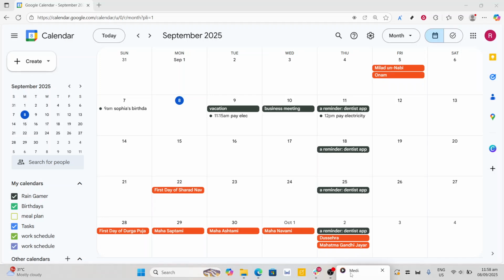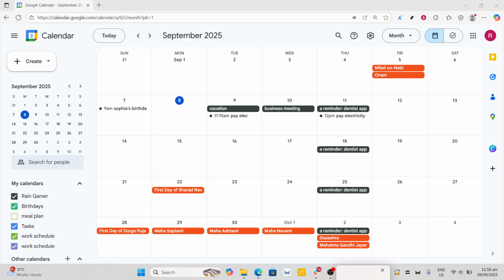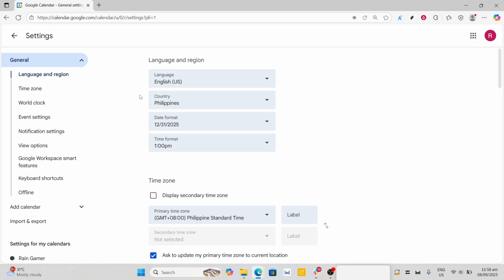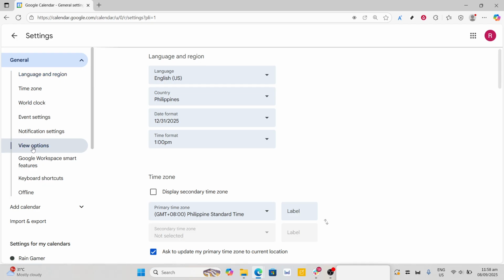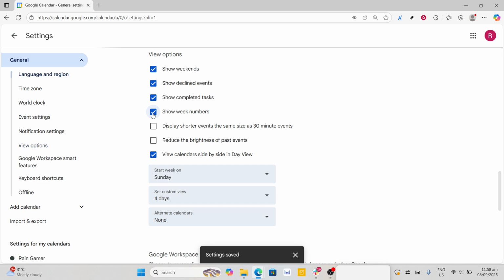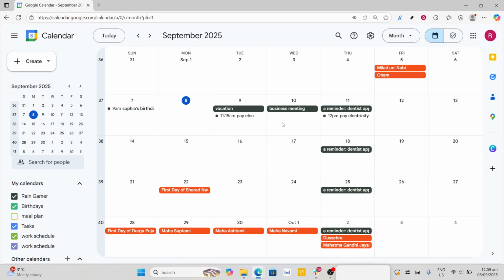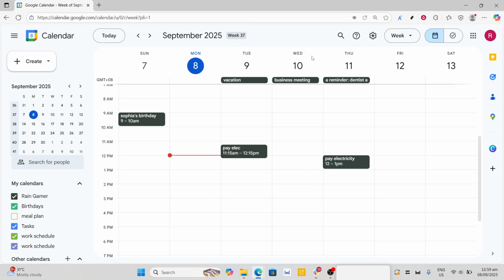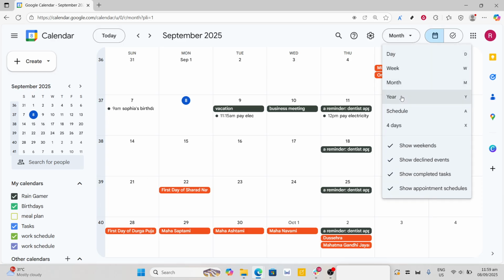How To Show Week Number In Google Calendar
🗓️ Want to see week numbers in your Google Calendar? In this video, I’ll show you how to display week numbers on desktop and mobile in 2025.

✅ Step-by-step guide for desktop
✅ Workarounds for mobile apps
✅ Updated 2025 tutorial

Easily track weeks for work, school, or projects!